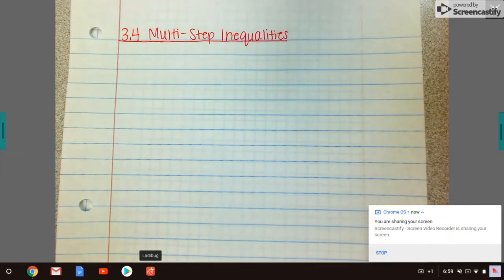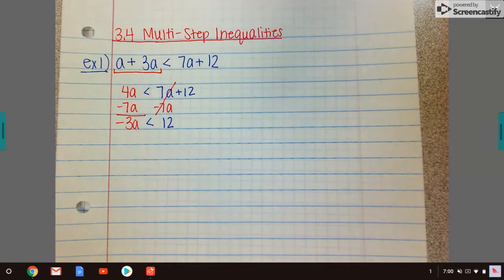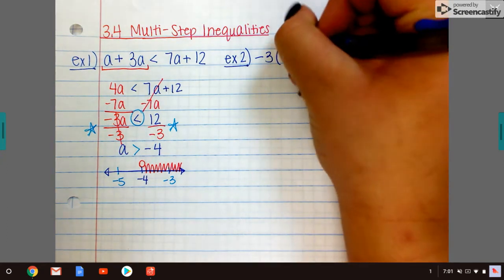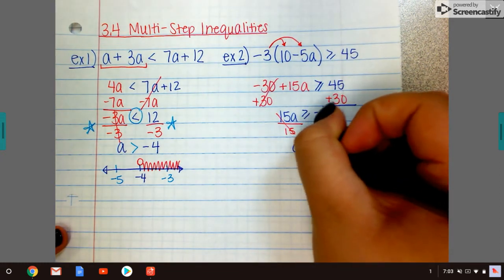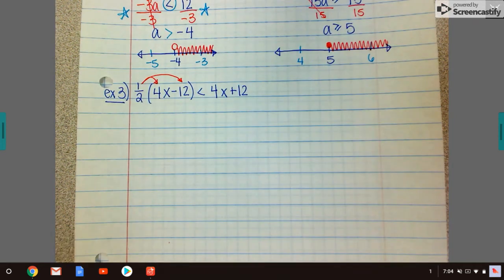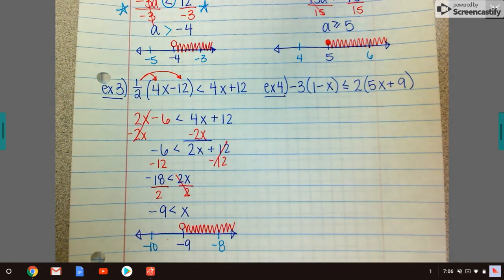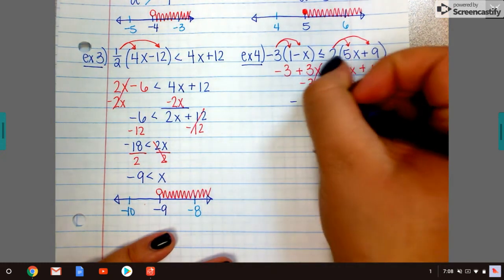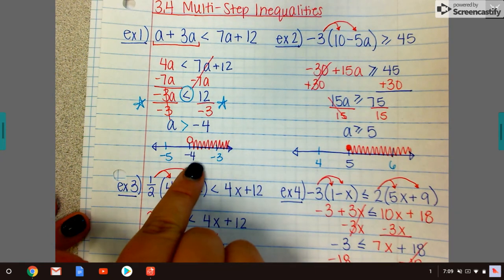3.4 Multi-Step Inequalities